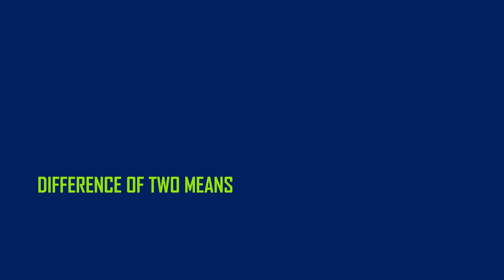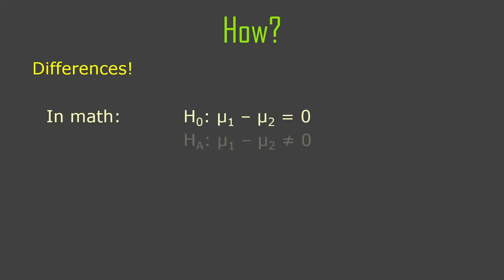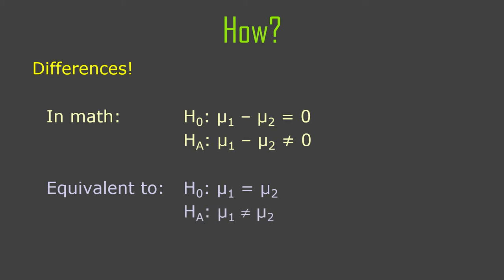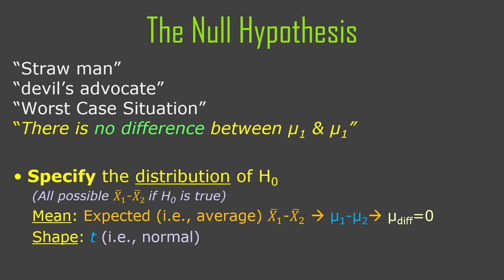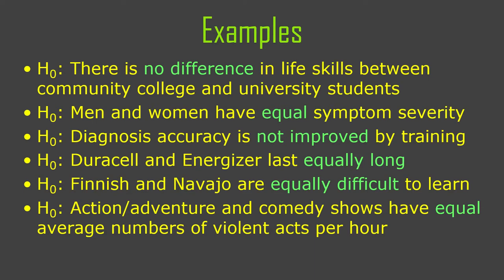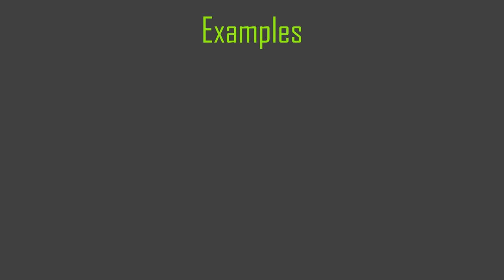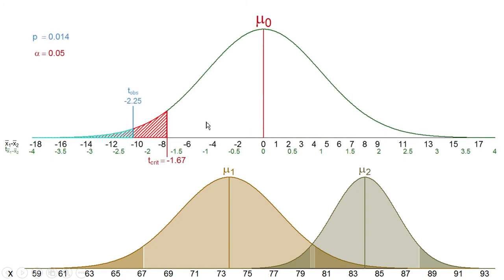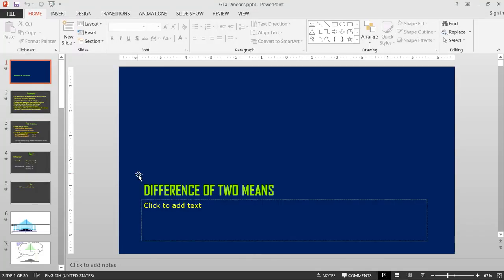G1a - Hypothesis tests with two sample means